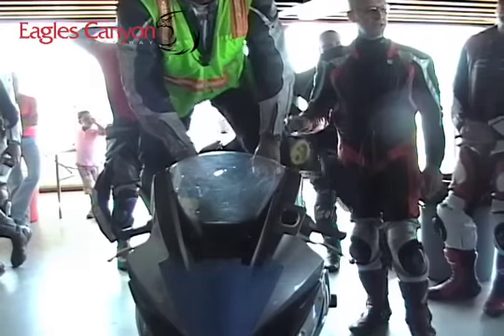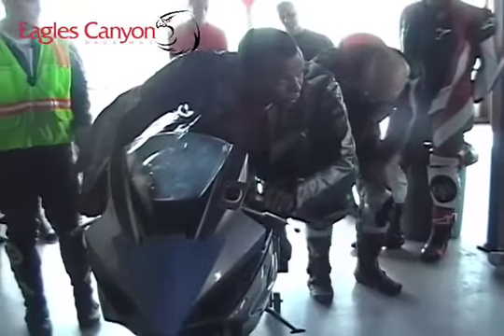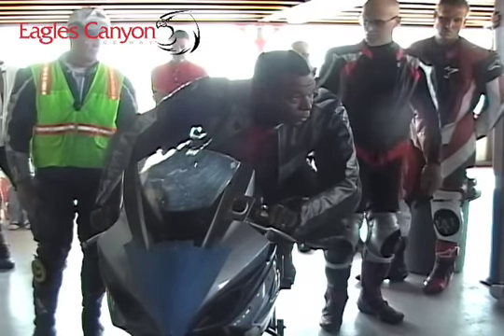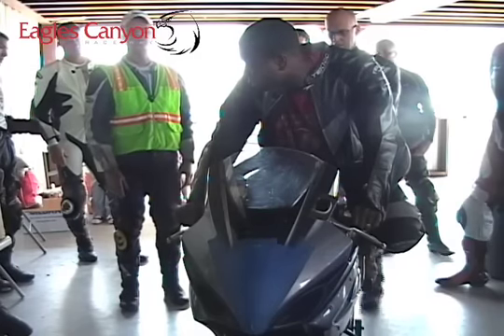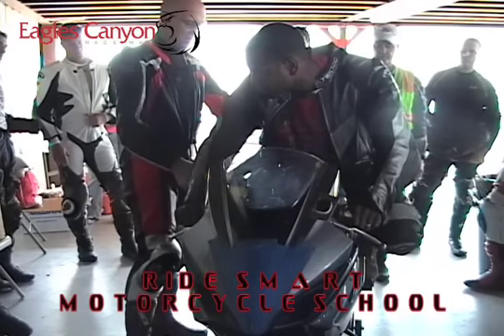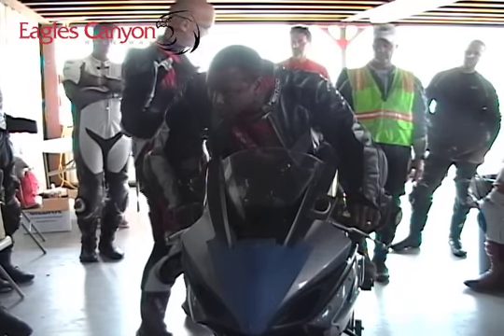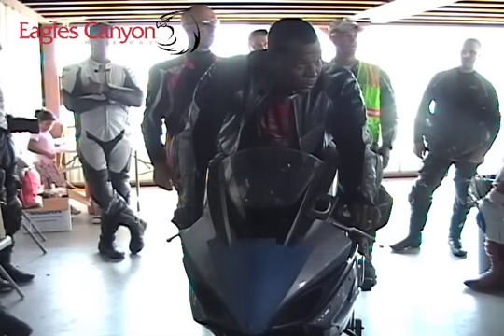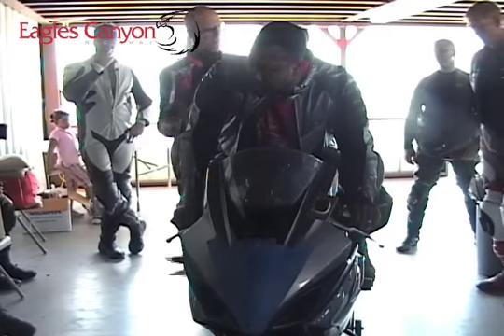Body Position: Guy & Oak